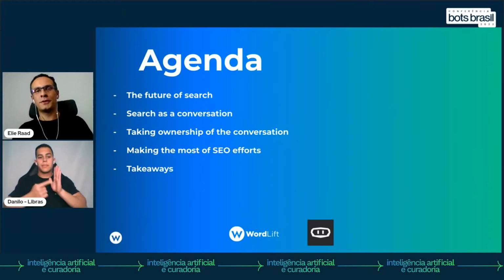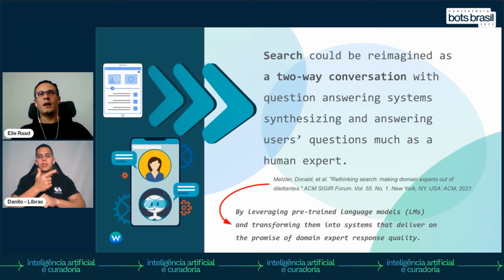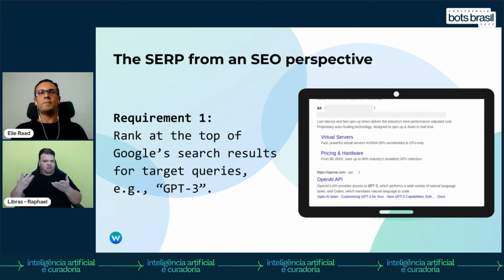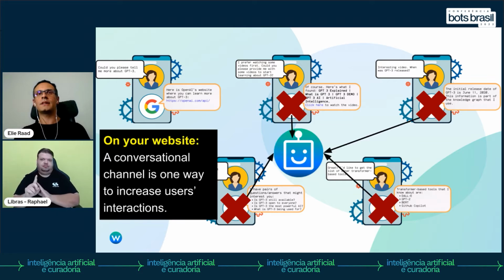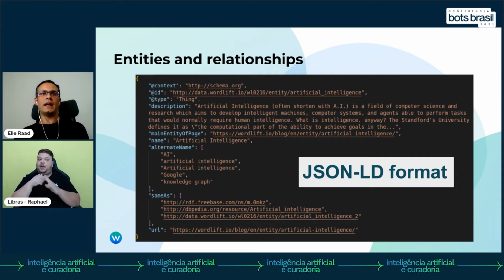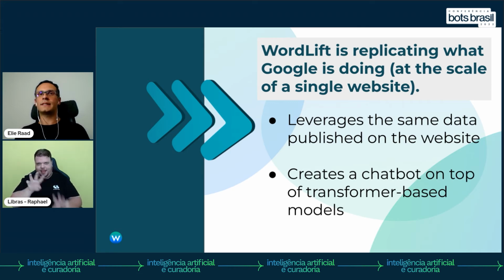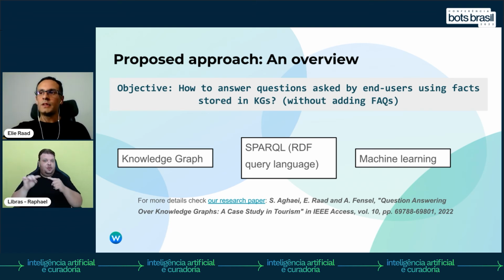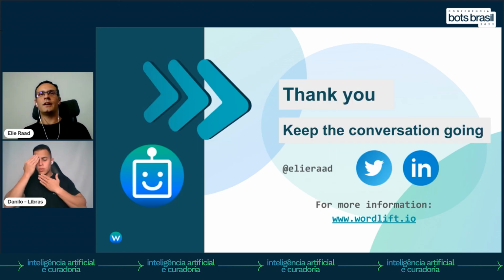When SEO meets Conversational AI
With the massive volume of available data, the rise of machine learning has been impressive over the last decade. Data is enabling AI systems to operate across a wide range of applications. Search engine optimization (SEO) and conversational AI are two real-world application domains where the interplay of machine learning and data availability plays a central role. In reality, online business owners are naturally interested in improving their website ranking and, at the same time, are well aware of the importance of providing the best-personalized experience for their website users. Simultaneously achieving these goals becomes possible for businesses that leverage the power of structured data, automation, and constant optimization. Structured data is a reusable asset. Not only structured data helps machines understand web content, but also it allows for establishing a new conversational channel to interact with users. In this talk, we present how WordLift is helping online businesses to build their knowledge graph, leverage the power of structured data, and provide conversational AI systems.

➤ Participe ao vivo da CBB 2022

Entre os dias 23 e 25 de agosto de 2022, a comunidade Bots Brasil realiza e celebra a 5ª edição da Conferência Bots Brasil.

➤ Palestrante

Elie Raad (Machine Learning Specialist @ WorldLift)

Elie Raad received a Ph.D. degree in computer science from the University of Bourgogne, France, in 2011. After his Ph.D. degree, he held multiple postdoctoral positions at the Memorial University of Newfoundland, Canada; and the University of Bourgogne, where he worked on bridging the gap between the semantic web and cognitive science. He is currently working as a Machine Learning Specialist at WordLift on projects that bring together the best of artificial intelligence, natural language generation, and SEO. Prior to this, he worked as a Data Scientist for different companies, where he was responsible for building knowledge graphs and for generating insights from structured and unstructured data.

➤ Conferência Bots Brasil 2022

A CBB22 é um evento sobre interfaces conversacionais que conecta comunidades, empresas, plataformas e especialistas do mercado para compartilhar experiências e criar oportunidades.

Conheça mais sobre a CBB 2022, conteúdos, palestrantes e código de conduta

* Todo o conteúdo do evento organizado pela comunidade Bots Brasil será publicado neste canal do YouTube. Contudo, participantes do evento que se inscreveram na Sympla terão acesso primeiro às gravações, sorteios de brindes e demais materiais.